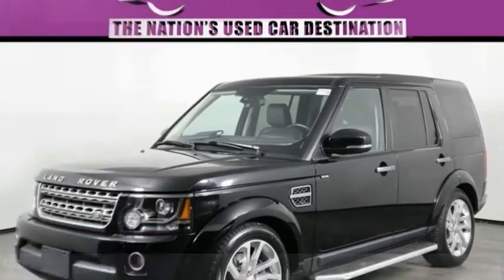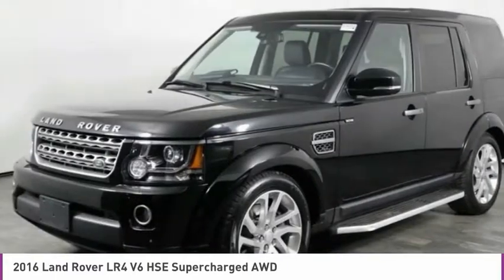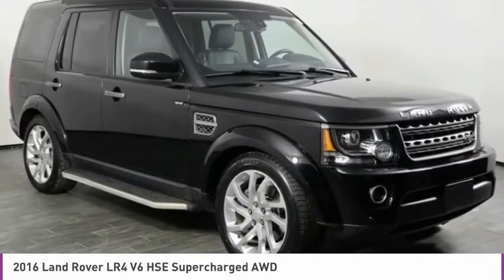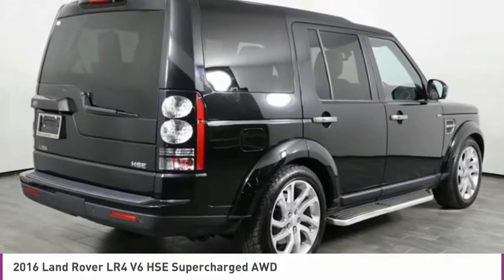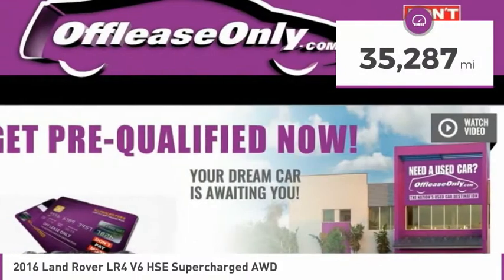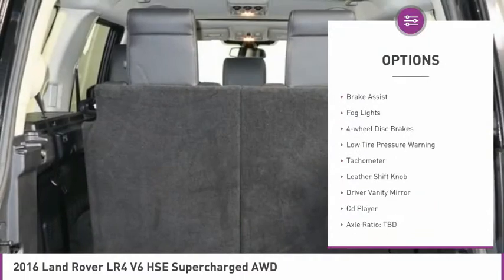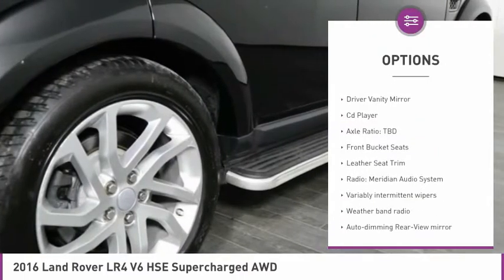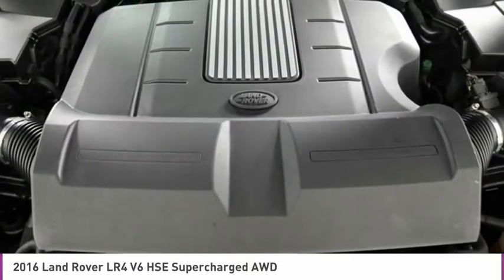2016 Land Rover LR4 O242901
2016 LAND ROVER LR4 West Palm Beach, FL
Stock# O242901

| Navigation | One Owner | Dual Sunroof | Heated Leather | Running Boards | Backup Camera |

A luxurious multi-tasker, our 2016 Land Rover LR4 HSE in Santorini Black Metallic offers maximum off-road capability paired with the ultimate in comfort and convenience! Driven by a SuperCharged 3.0 Liter V6 that offers 340hp while tethered to an 8 Speed Automatic transmission that delivers a smooth ride. Our Four Wheel Drive, Land Rover's innovative Terrain Response system, and 10 inches of ground clearance and machine make easy work of maneuvering on even the toughest terrains while showing off near 20mpg. LR4 also features adaptive air suspension with manual lift function, a wading depth of 27.6 inches, and can tow up to 7,700 pounds.The purposeful stance of our LR4 HSE commands the road and is highlighted by 19-inch alloy wheels, daytime running lights, a sunroof with Alpine Roof and blind, and rear privacy glass.
Whether it's a weekend away or the trip of a lifetime, you'll have plenty of room and enjoy top-shelf amenities such as keyless ignition/entry, dual-zone automatic climate control, grained leather seats, and a rearview camera. Maintaining a connection is easy with Bluetooth, a touchscreen display, navigation, and a Meridian audio system with CD, USB/iPod, and auxiliary audio input jack.
Drive confidently with anti-lock disc brakes, traction/stability control with rollover mitigation technology and trailer stability assist, hill-descent control, hill start assist, rear parking sensors and more! Gorgeous in the city, agile on tough terrain, and ultra-comfortable, this LR4 is calling your name!